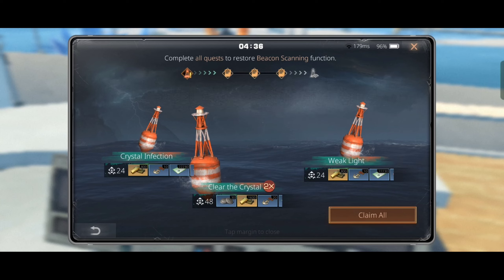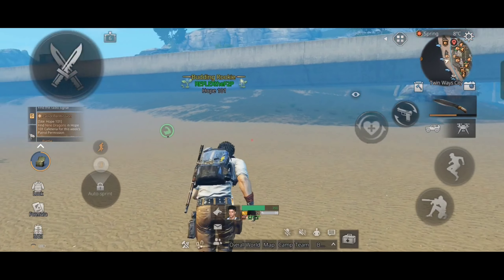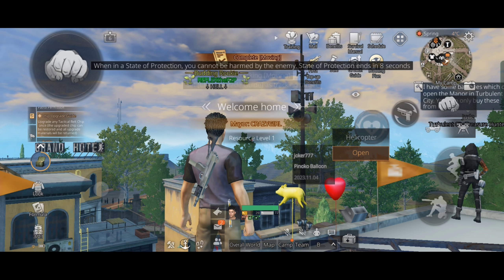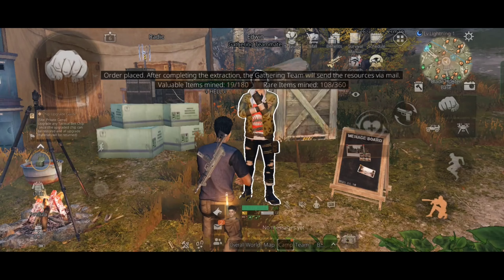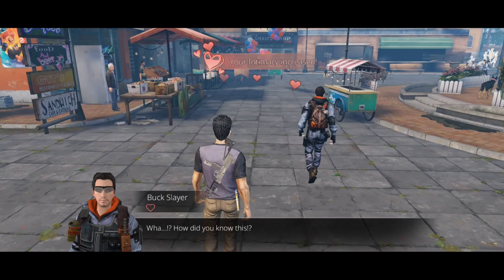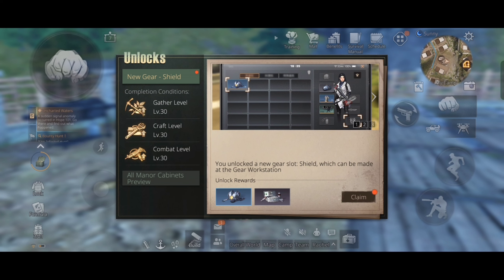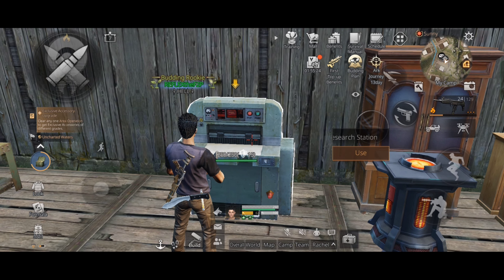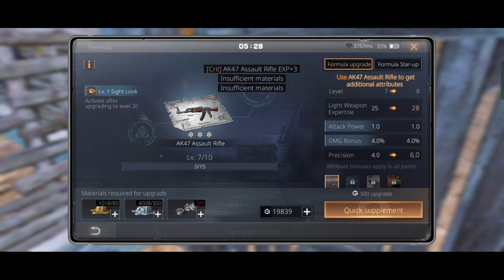LIFEAFTER, F2P SERIES #5 (Getting Formulas & New Doller )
Hello Survivors welcome back to another lifeafter video. So guys Today I'm gonna start a new F2P series of lifeafter many of you have requested this and I hope you guys enjoy this 😄